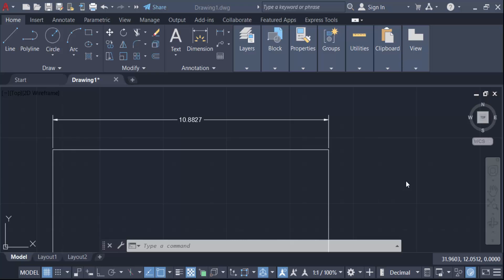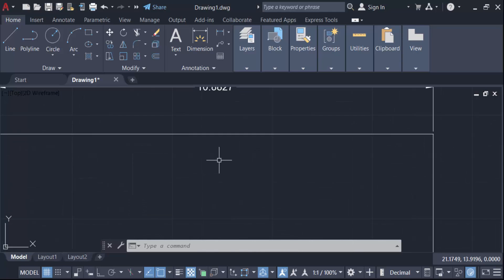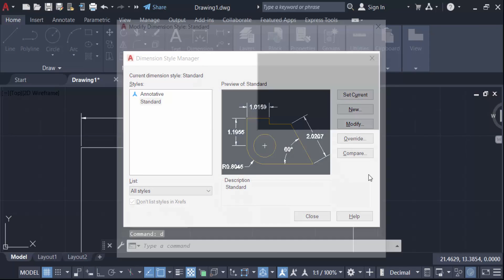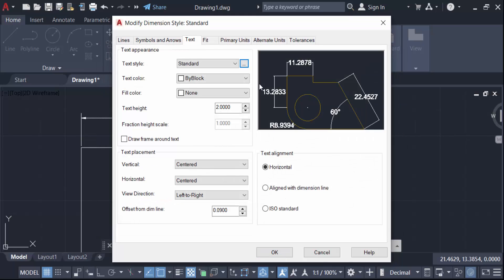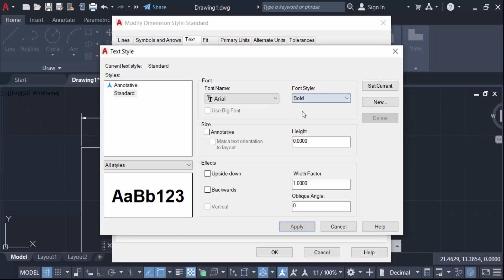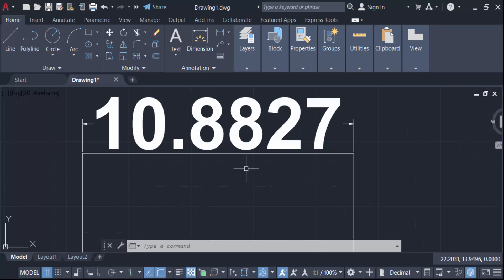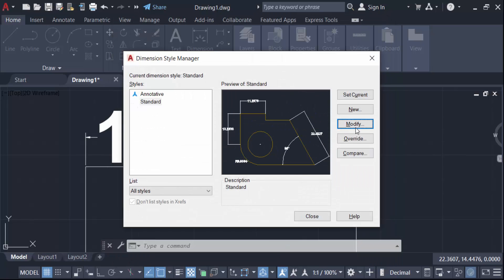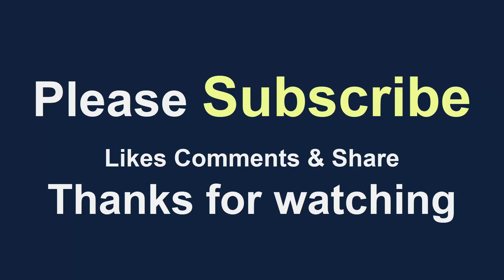How to make dimension text bold in AutoCAD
Hello everyone, Today I will present you, How to make dimension text bold in AutoCAD.